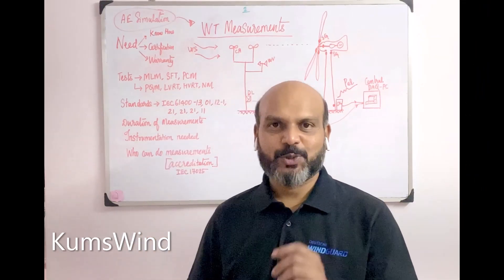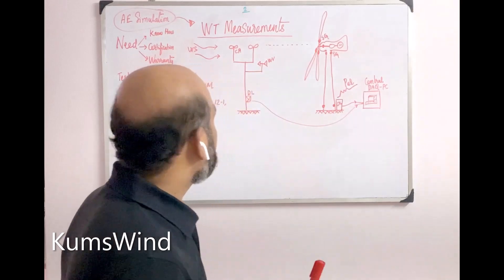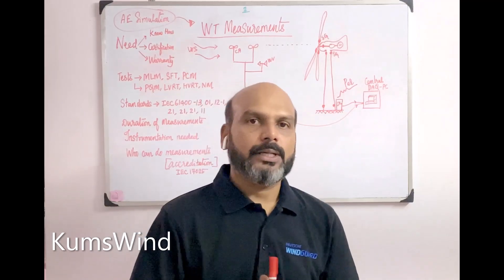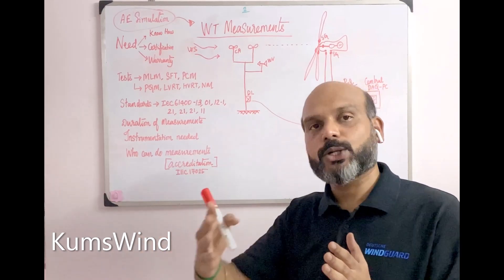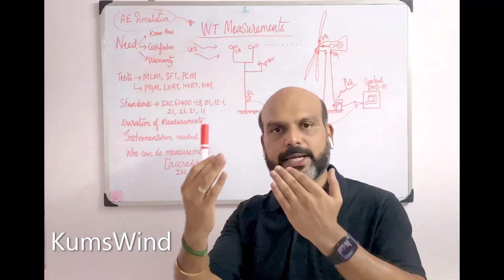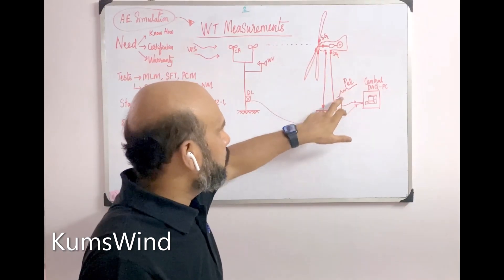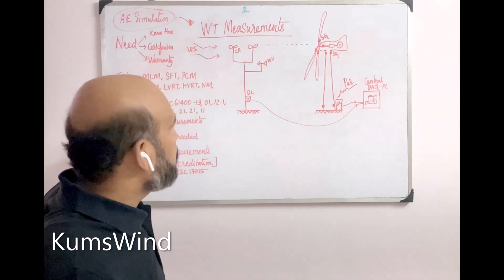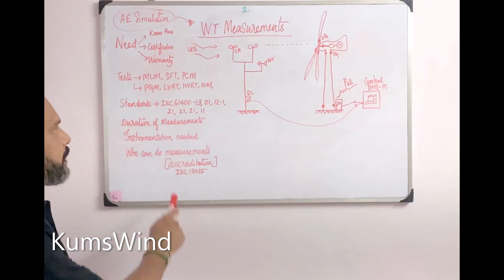Wind Turbine Measurements | KumsWind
This video explains the overview of wind turbine measurements, explains the need of measurements, different type of measurements, governing standards, instrumentation setup, duration of measurement and accreditation for laboratories to perform the tests.

References:
1. IEC 61400-13, 01, 12-1, 21, 11 standards
2. IEC 17025

Script:
Dr. Kumaravel R

Photography & Editing:
Sakthivel K